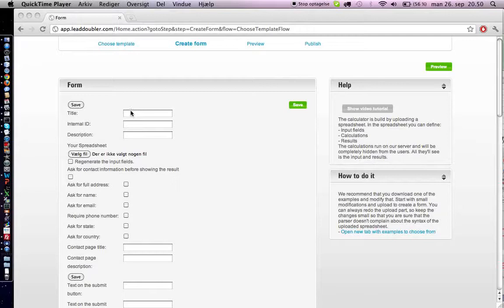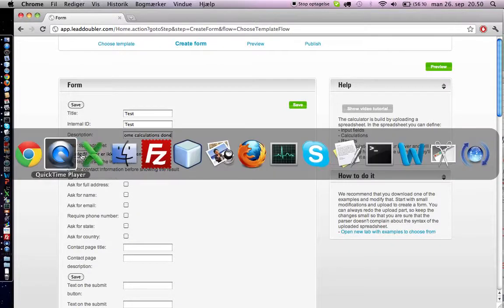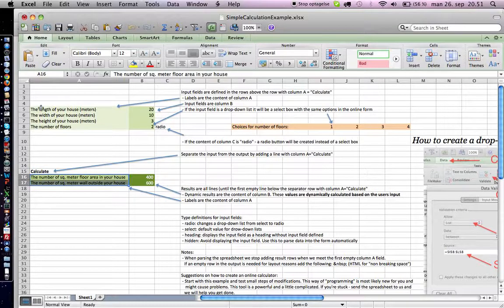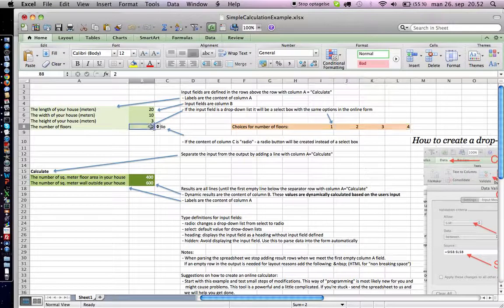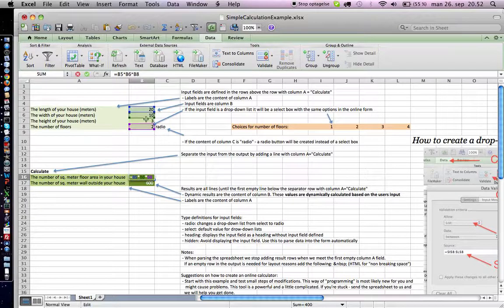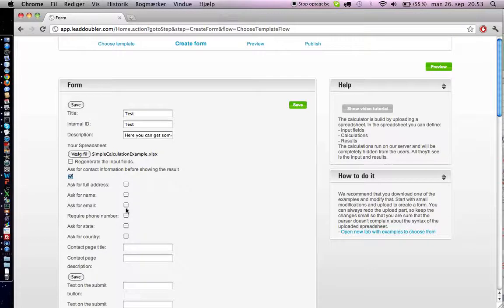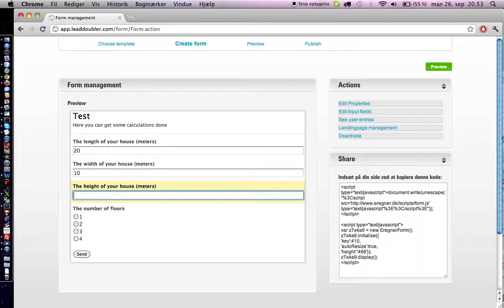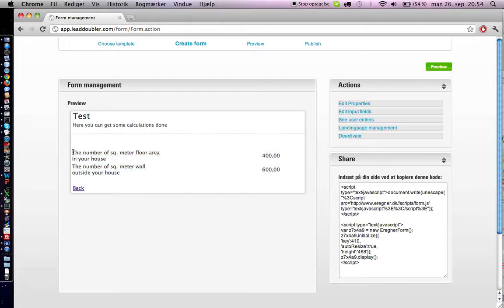Creating an online calculator with LeadDoubler.com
Perfect for online lead-generation. Learn more on leaddoubler.com